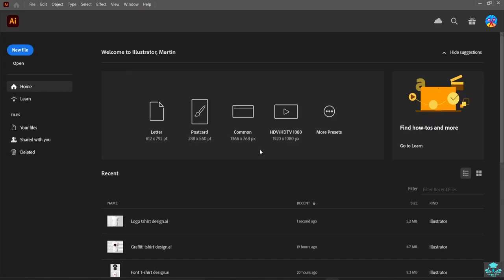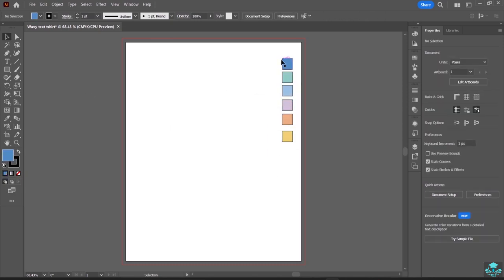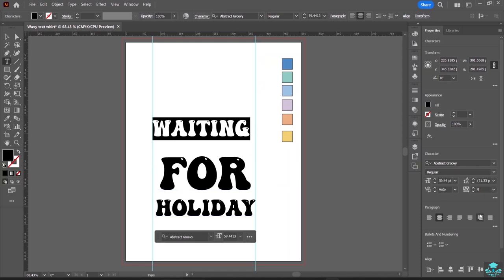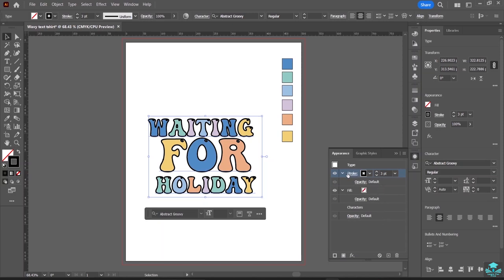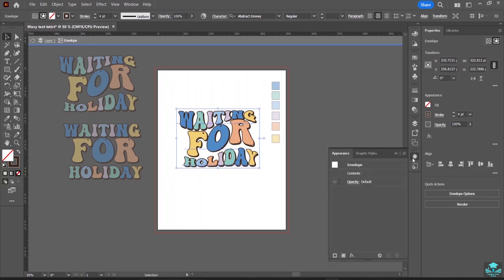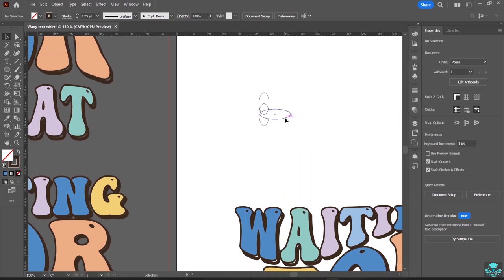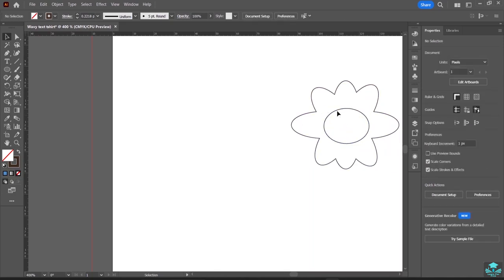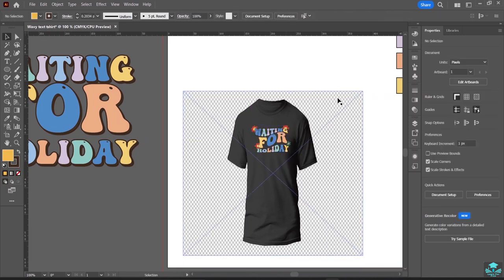Design Wavy Text for T-Shirts in Illustrator | Step-by-Step Guide